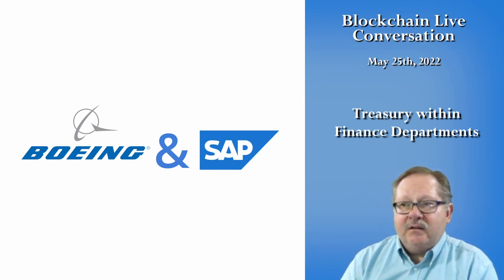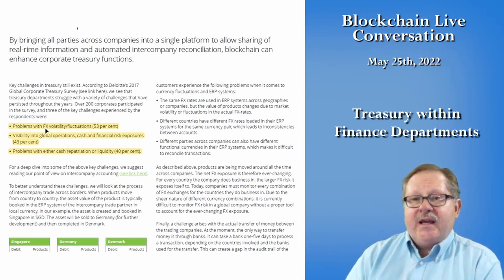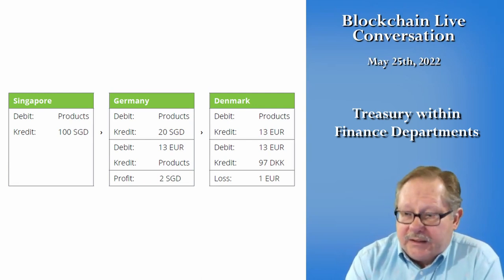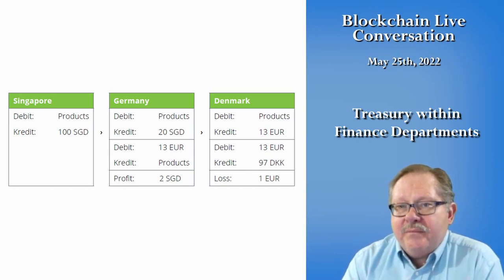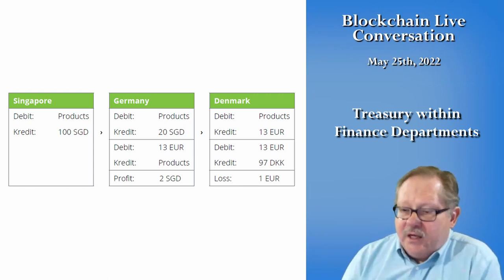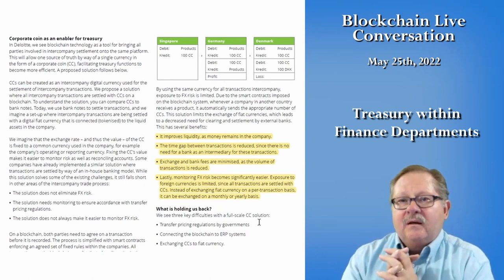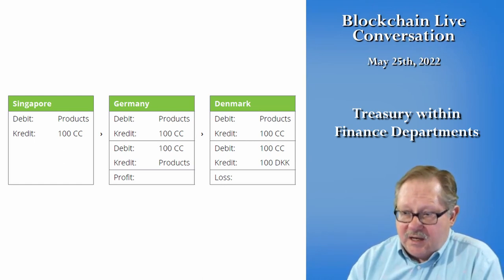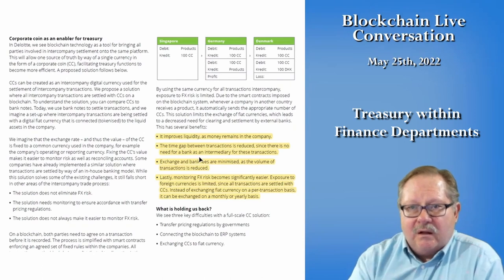Blockchain 101 Discussion: Blockchain Makes Hedging for International Currency Exchange Easier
This Blockchain 101 case study shows how using a blockchain can resolve the challenge of hedging currencies so the business doesn't lose money when currencies fluctuate against each other in the marketplace. This is an issue in global businesses that trade in several currencies.

See my other channels:
Managing Information through MS Office and other Productivity Tools: